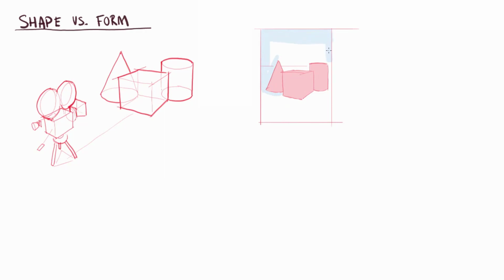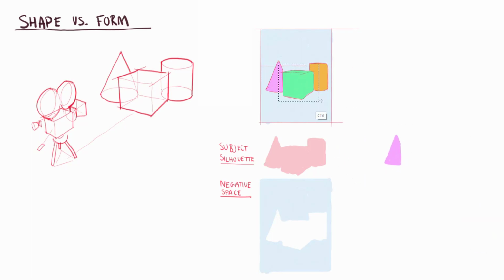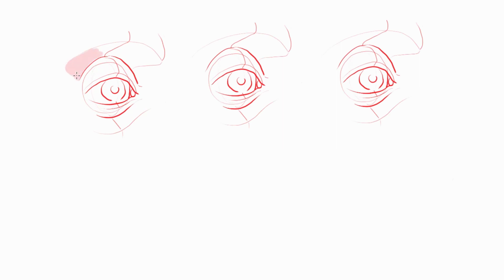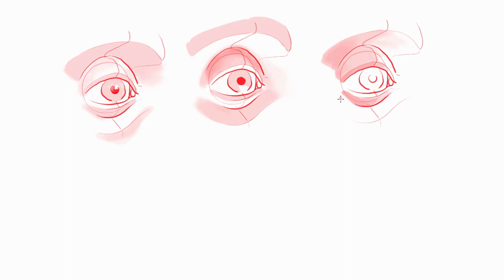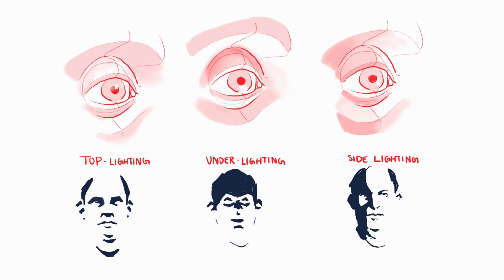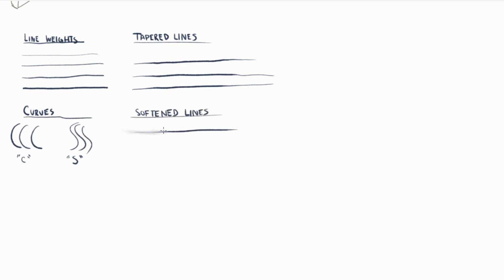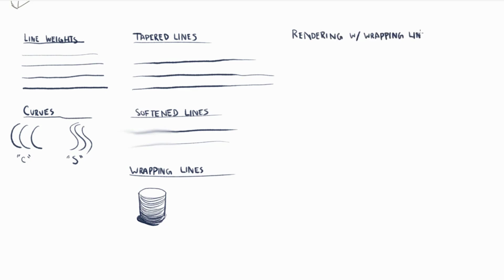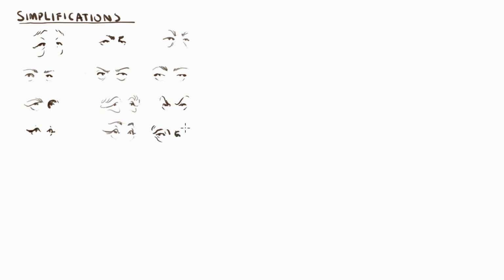SIMPLIFYING FORM AND LIGHT INTO SHAPE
NEW TUTORIALS EVERY THURSDAY NIGHT
LIVESTREAMS: FRIDAY-SUNDAY 1PM EST

CONTENTS:
0:00 - FORMS VS. SHAPES
1:17 - SIMPLIFYING MAJOR FORMS INTO SHAPE
3:29 - LINE TECHNIQUES
4:58 - SIMPLIFICATION OF ANATOMICAL FEATURES
9:00 - CHARACTER SKETCH